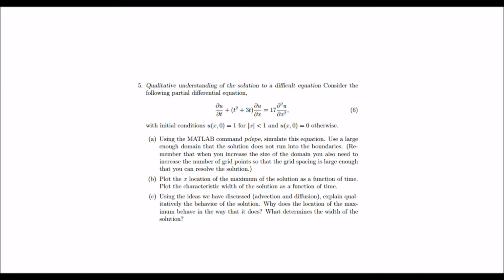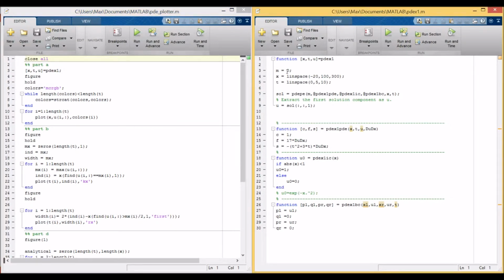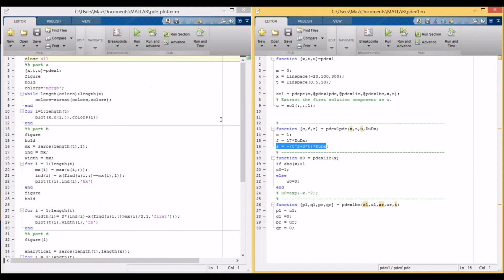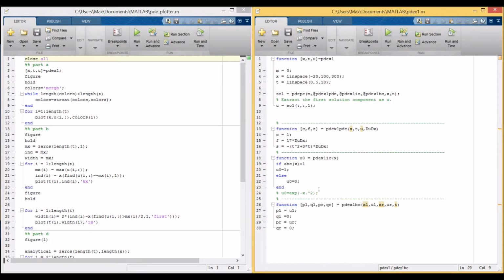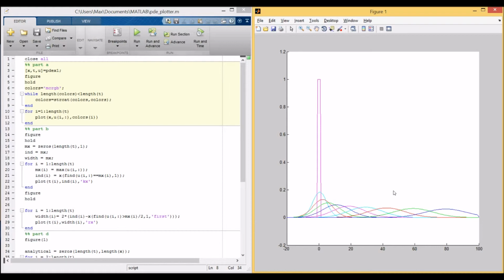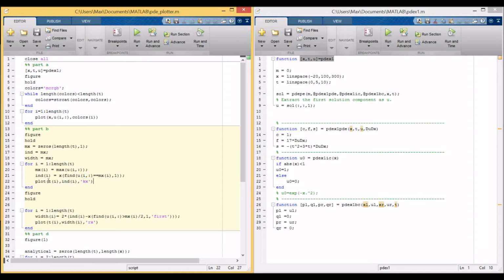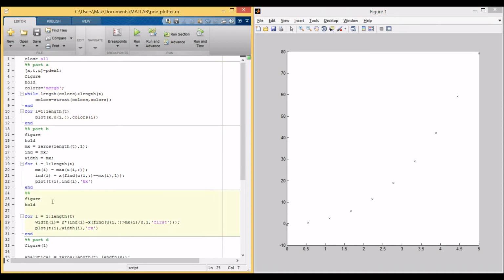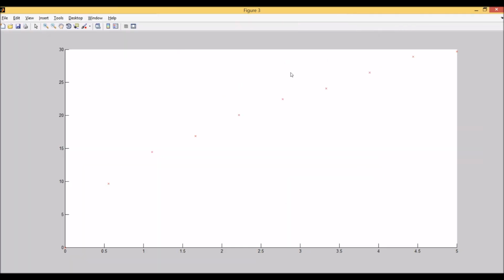Using PDEPE for APMTH 105